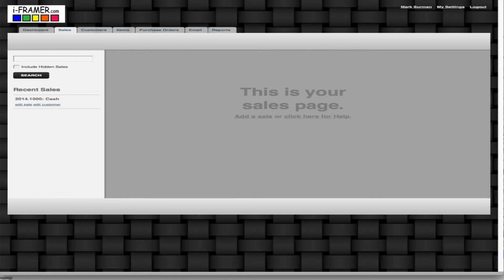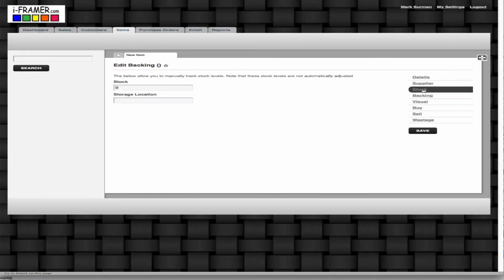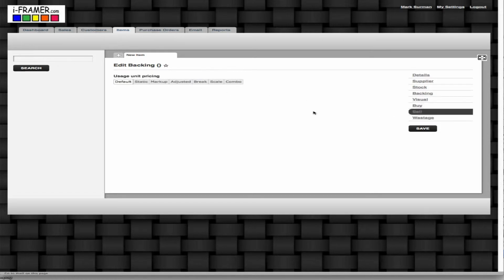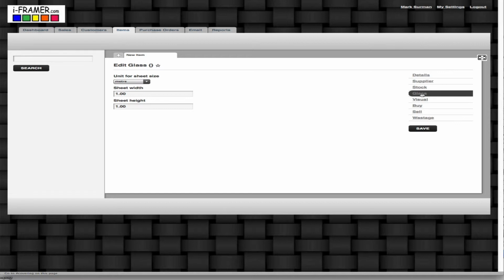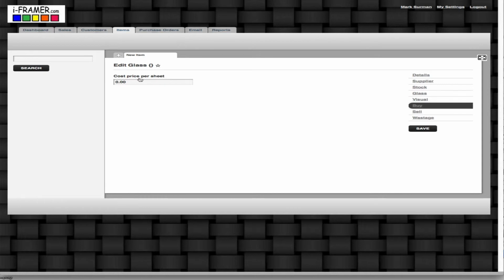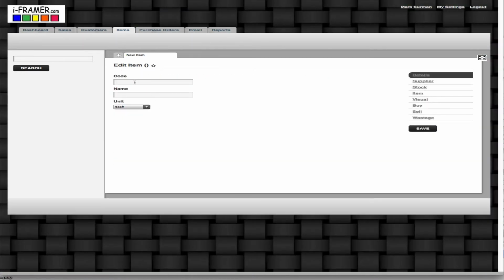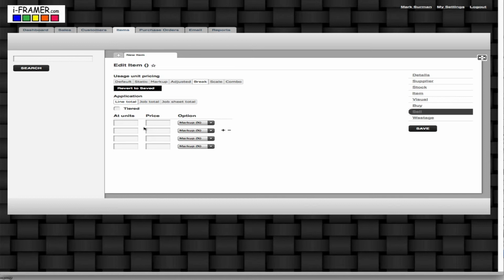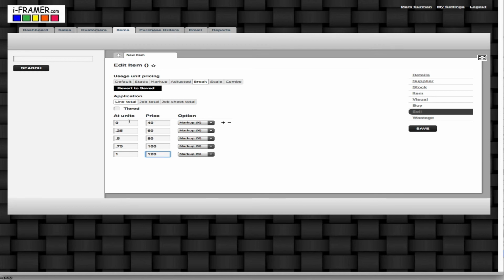Items - Square Meter Items - Blockmounts Part 1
This video demonstrates the use of creating Square meter items by creating items used in Block mounts